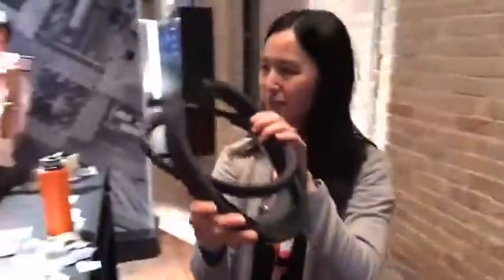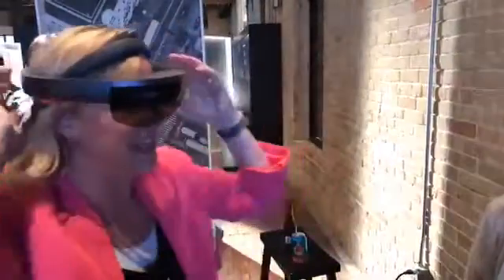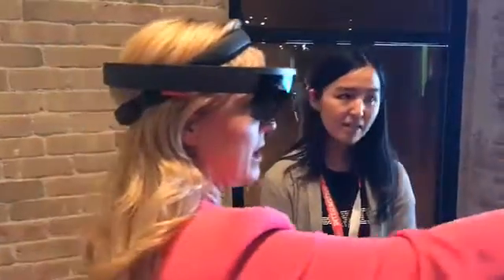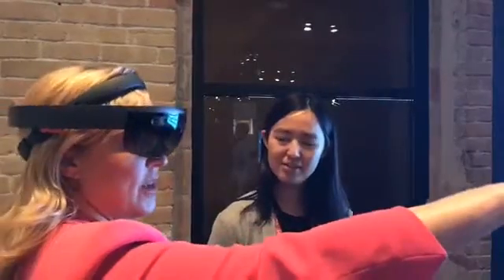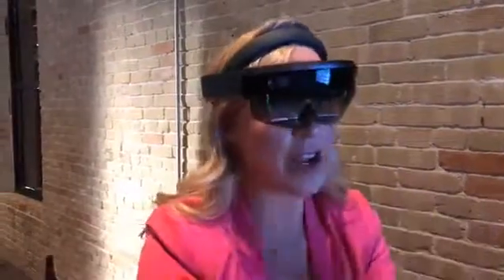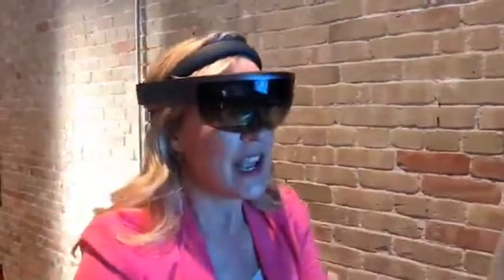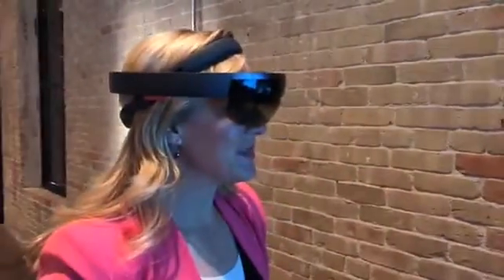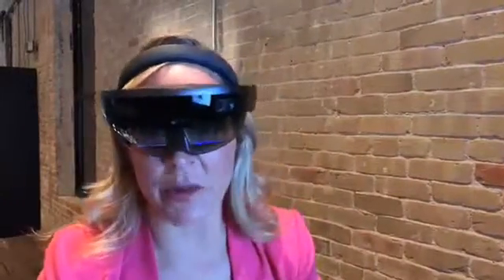SXSW 2017: Augmented Reality for Real World Use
Techish. Your tech. Simplified. Share your opinion in the comments below and head to find out more.

IBM is using AR for visualizing data IRL. Jennifer Jolly get's hands on with IBM's Augmented Reality headset that brings real world buildings to life in Austin at SXSW 2017

If you have any questions do not hesitate to ask in the comments  below. We're here to answer your tech questions!